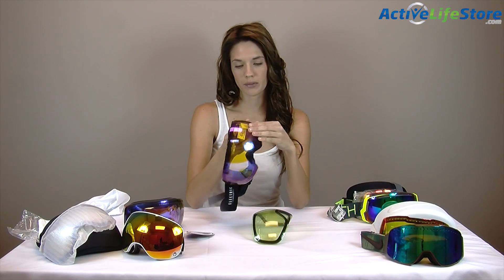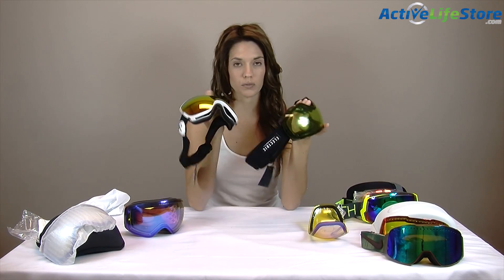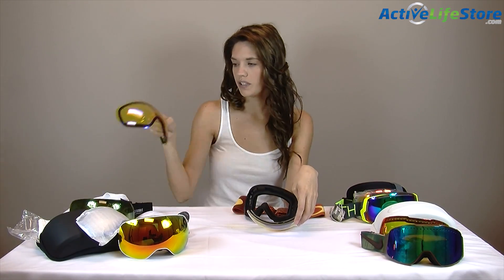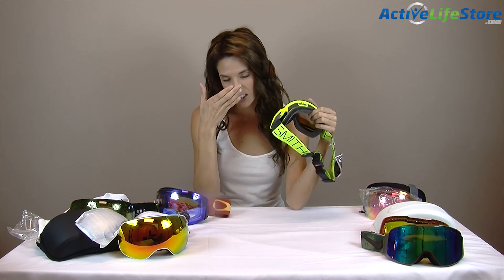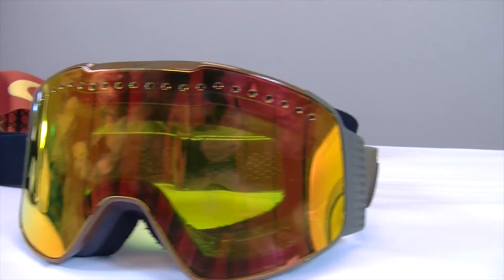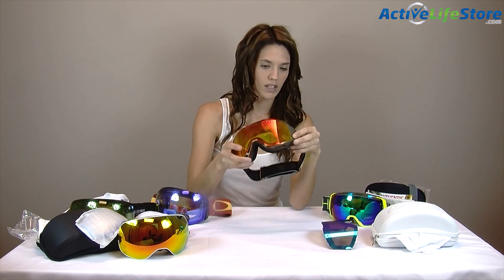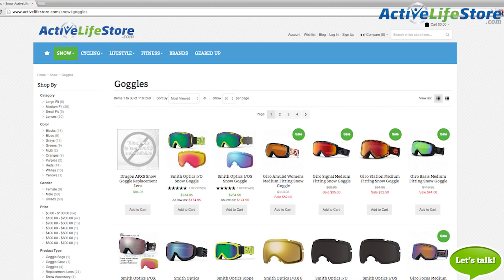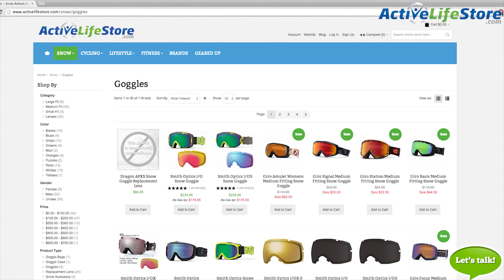Top 5 Best Snowboard Ski Snow Goggle Video Review